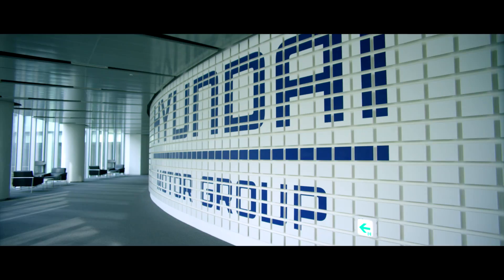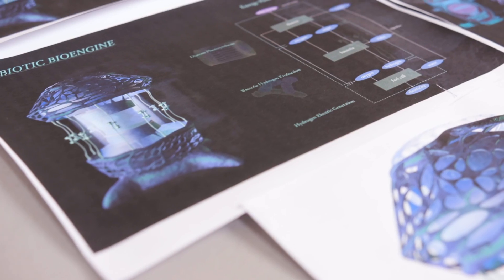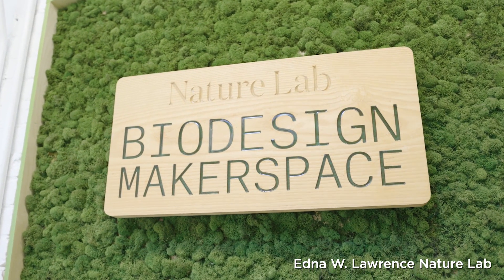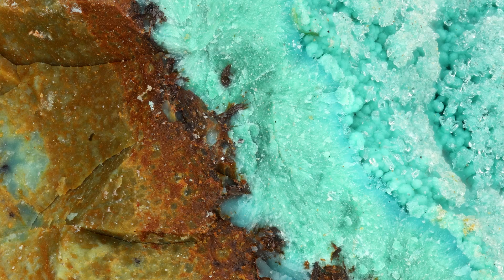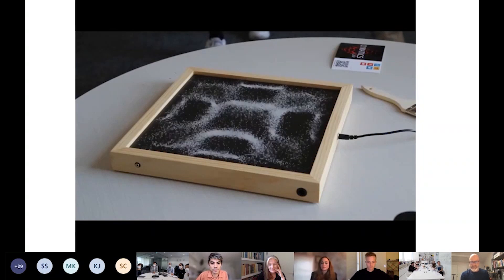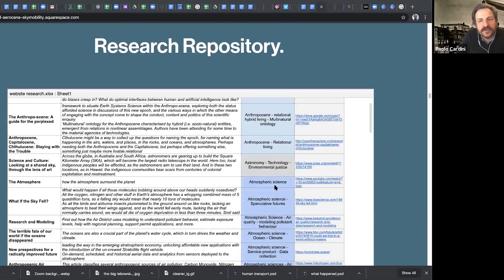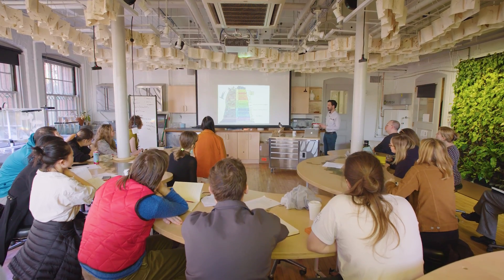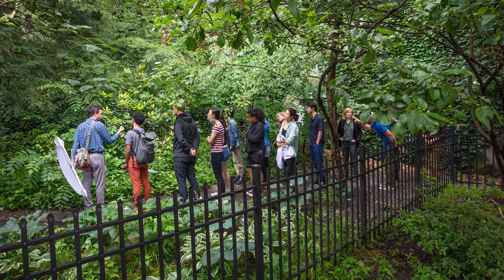RISD-Hyundai Research Partnership 2021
A multidisciplinary team builds on research conducted in the spring linking advanced technologies, public environments and personal experience.